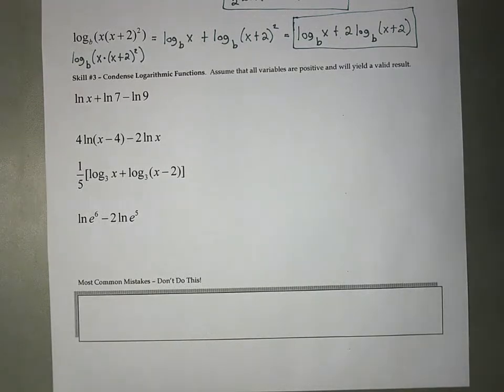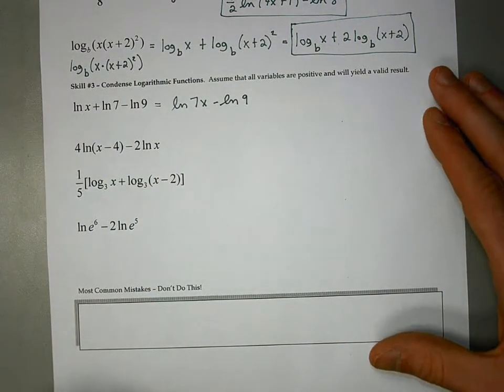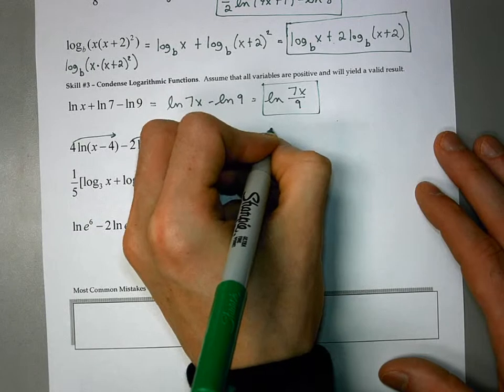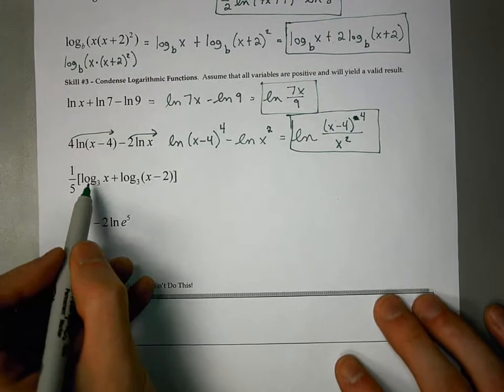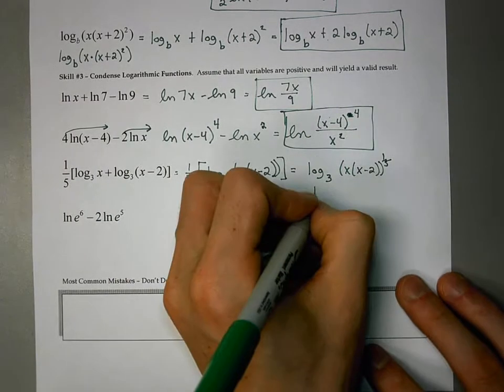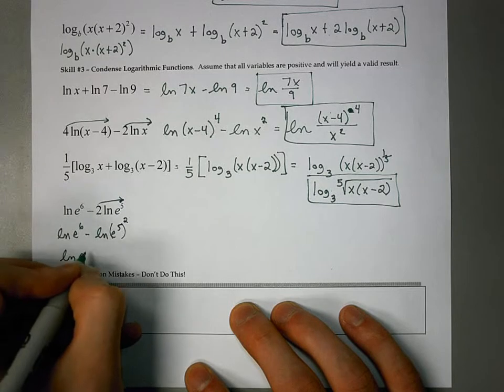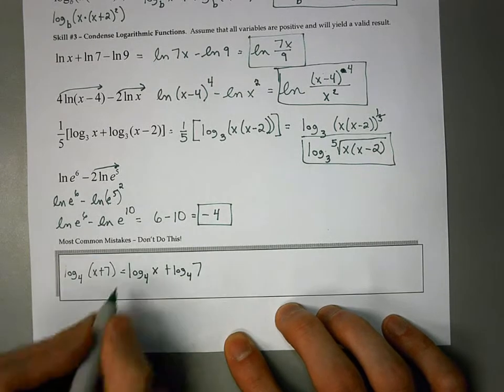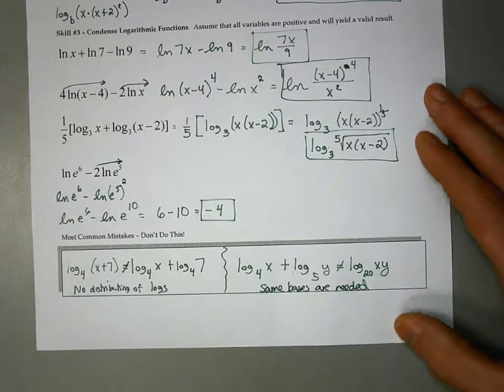Advanced Pre-Calculus Section 3.3 (Notes Page 35 - Part 2)